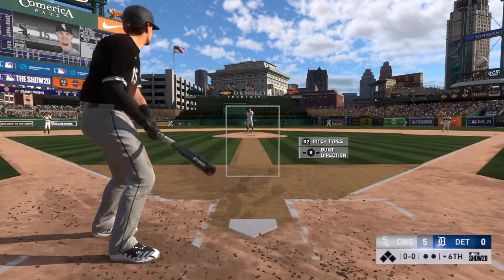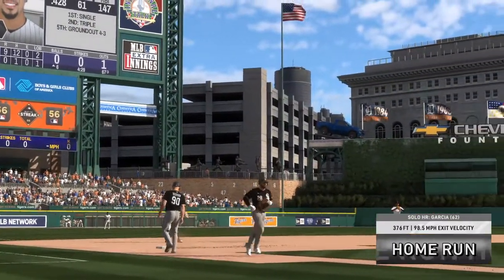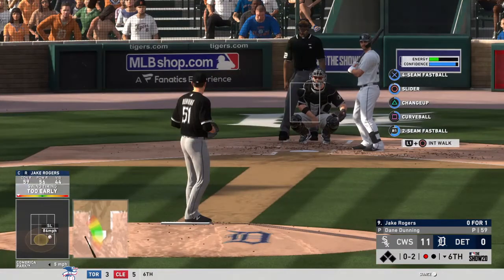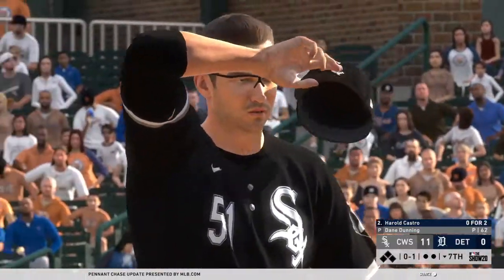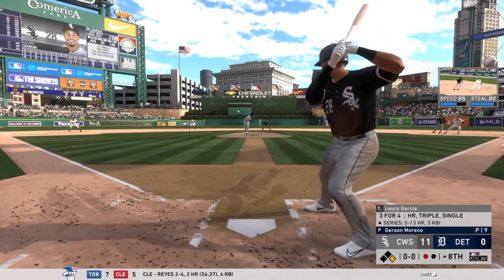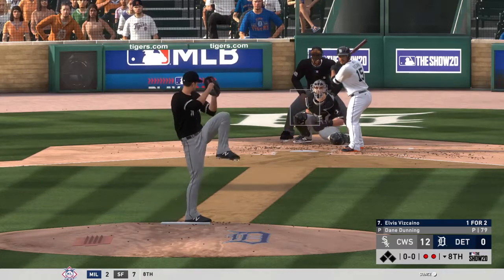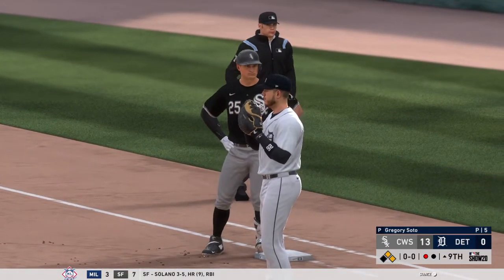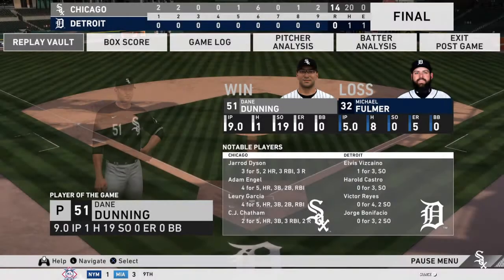MLB® The Show™ 20: White Sox @ Tigers (Inning 6 to Inning 9)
Undefeated regular season.